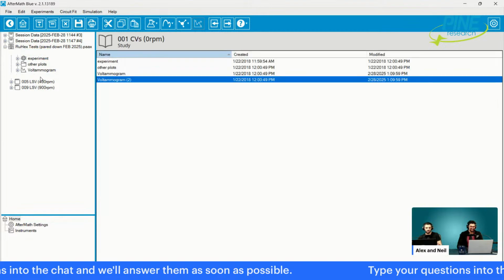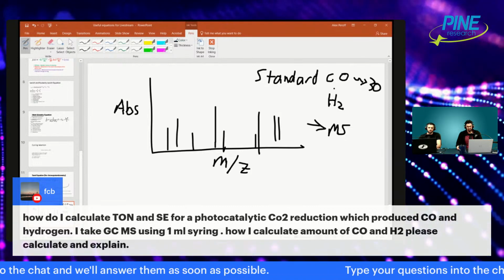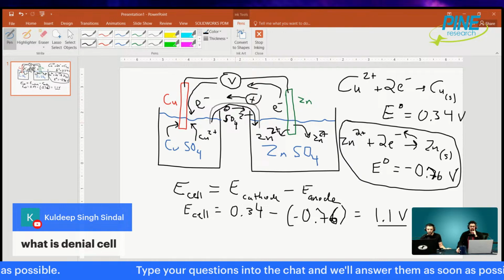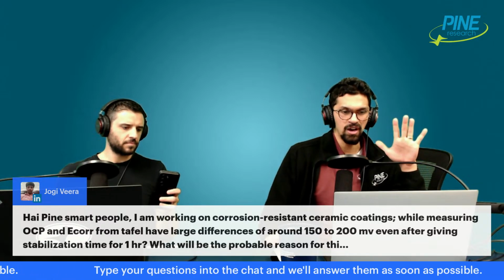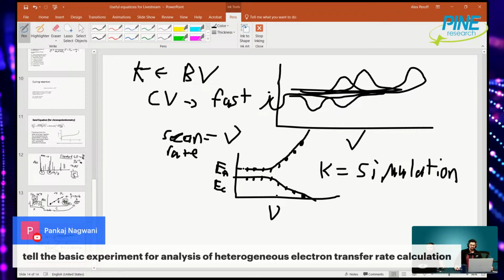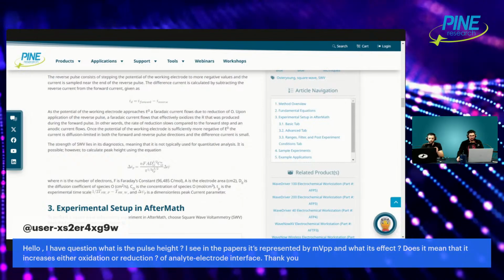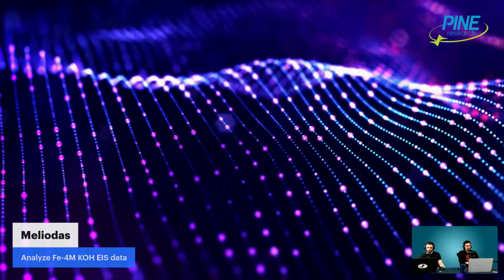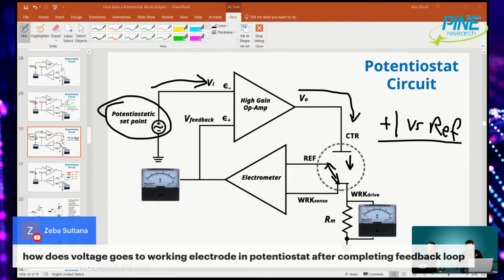Episode #89: How do you make a Tafel plot from CV data, and foot-of-wave-analysis (FOWA)?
This is a Livestream Q&A/Ask Us Anything for answering YOUR questions on YouTube.  In this Q&A session we will answer your electrochemistry research questions LIVE, as well as any other questions related personal topics like careers, academia, industry, or life in general.

If you want to search through ALL electrochemistry questions that have ever been asked during our YouTube livestreams, we maintain a searchable database on our website! then click "Search" near the top of the screen. All the questions can be searched by keywords, tags, and question topic.

Pine Research's online electrochemical simulation software!  Perfect for the classroom or research lab, licenses are available for simulating CV and bulk electrolysis of a variety of chemical and electrochemical reactions.  Accessible on both PC and Mac!

Time stamps:
00:00 - Intro
06:03 - Livestream starts
07:45 - How do you make a Tafel plot from HER data, and how do you do foot-of-wave-analysis (FOWA) from voltammetry data to make a Tafel plot for calculating the symmetry factor α?
17:58 - I'm trying to prepare an electrode on Toray carbon paper and want to know strategies for how to do this catalyst preparation.
24:01 - How do I calculate turnover number (TON) and efficiency for a photocatalytic CO2 reduction that produced CO and H2? I take GC MS using a 1 mL syringe.
32:30 - What is a Daniell cell?
39:14 - Why is it that sometimes adding large volume of electrolyte leads to huge resistances in 3-electrode CVs of small molecules? Similarly, with battery tests, I try cycling in a liquid system but I have massive spikes in resistance.
46:00 - How do you analyze EIS data for a manuscript?
48:34 - How do you calculate a power curve from only E and i data?
52:49 - I am working on corrosion-resistant ceramic coatings. While measuring OCP and Ecorr from Tafel plots I have large differences of around 150 to 200 mV even after giving stabilization times of 1 hour. What is a reason for this?
1:02:52 - What are experiments you can do to calculate the heterogeneous electron transfer rate constant?
1:12:24 - How do you plot an EIS circuit simulation for a Randles circuit?
1:16:25 - For ammonia oxidation, most people use boron doped diamond (BDD) instead of glassy carbon (GC). Is there any benefit to this?
1:19:49 - Can you explain time-domain impedance EIS measurements and how they differ from traditional EIS?
1:22:42 - I have a question about square wave voltammetry (SWV) pulse height. I see in papers it is represented by mVpp. What does it impact? Does it increase either oxidation or reduction at the analyte-electrode interface?
1:27:12 - What are the benefits to drawing log scan rate vs. potential and also scan rate ^ 1/2 vs. current density plots?
1:31:33 - Can you explain the role overpotential has on the foot-of-wave-analysis (FOWA)? I am confused because the overpotential at the foot of the wave is way less than the E1/2 value.
1:40:50 - What are the main parameters regarding choosing a potentiostat/galvanostat?
1:47:48 - Analysis of EIS data of Fe in 4M KOH
1:54:26 - How in the potentiostat does the voltage go to the working electrode through the feedback loop?